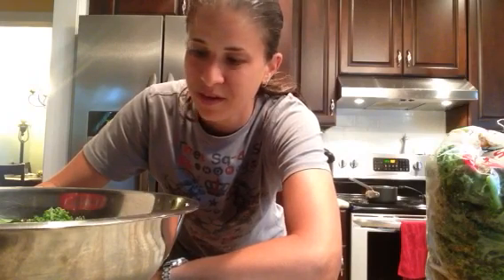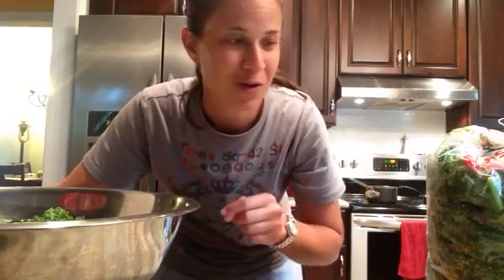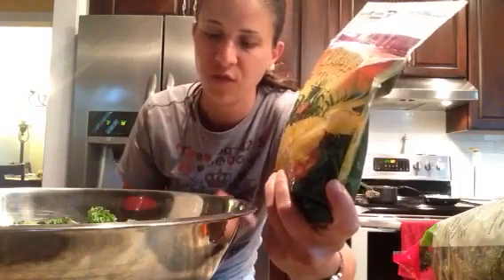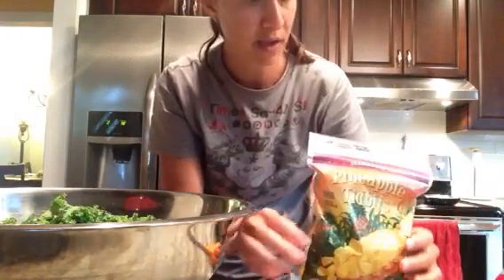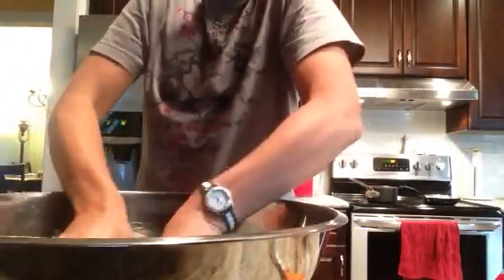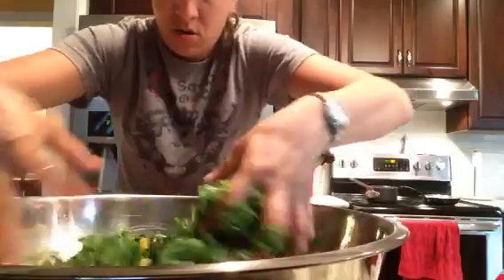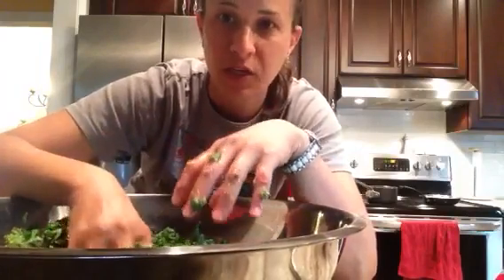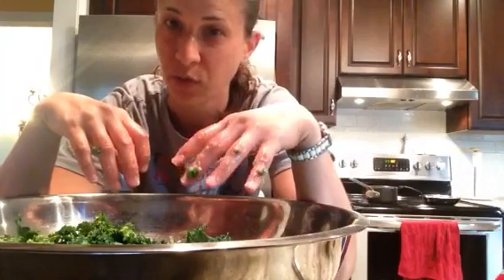How EAT on $2 a day- FOOD PREP-PINEAPPLE AND KALE SALAD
This is a very good 2 ingredient salad!!! Super healthy and holds up well. Perfect for lunches or picnics.